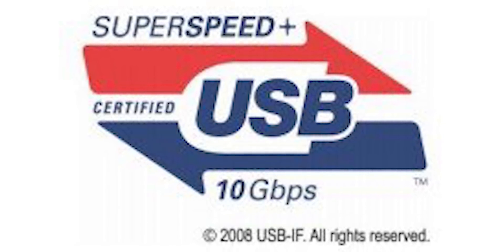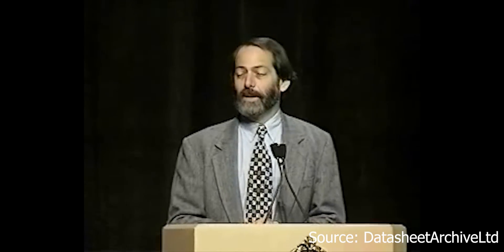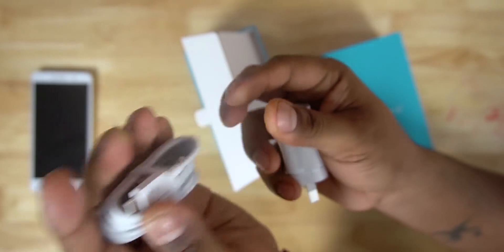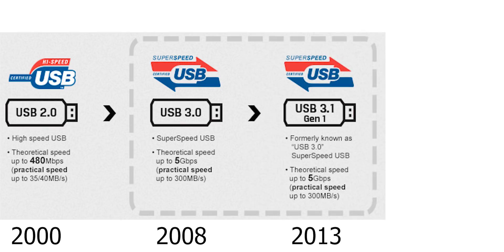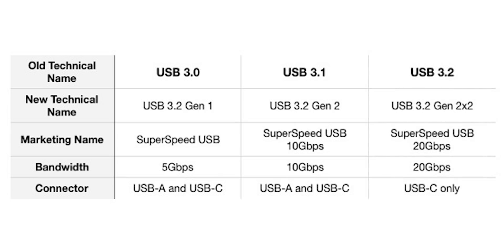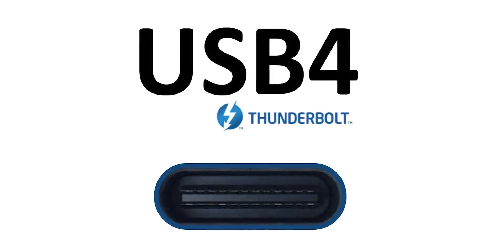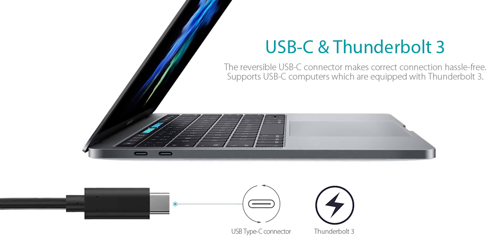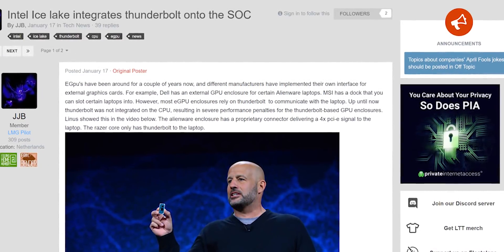USB 4 Explained - 40 Gb/sec, Thunderbolt 3, 100W Power Delivery, 2 x 4K Displays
USB 4 is slated to start arriving by the end of this year so, what is it and what difference does it make? Well let's take a look at it in this video.

It has the new Thunderbolt 3 specification which means it should theoretically have a throughput of around 40 Gb/sec. You can also use it to daisy chain multiple 4K displays and do a ton of other cool stuff!

USB 4 also has the provision for 100 Watts of power delivery so you can charge your devices and have them connected to a display output at the same time!

Music Credits